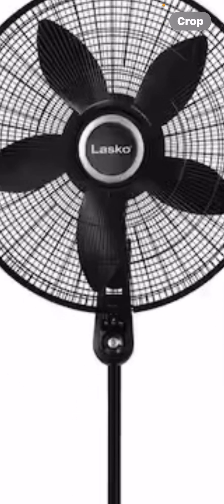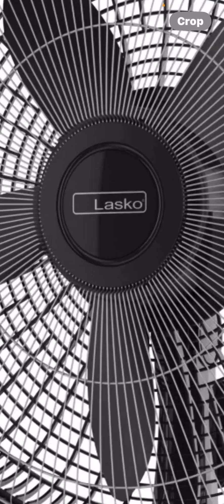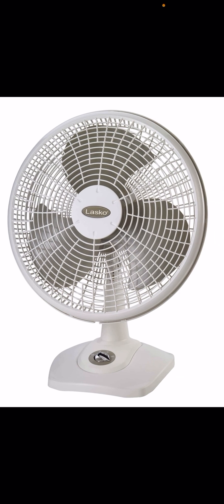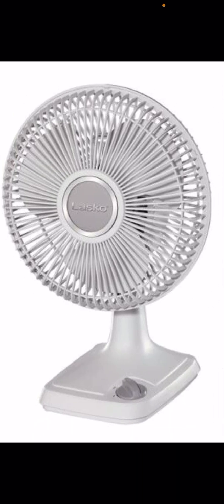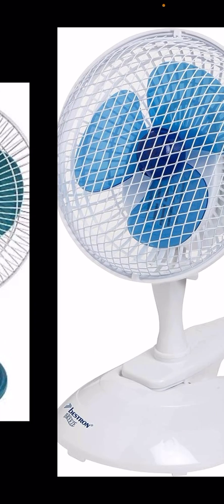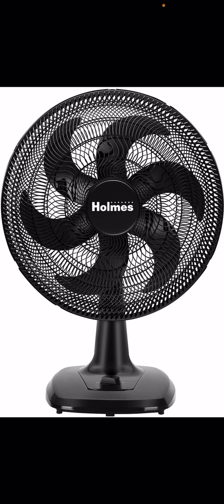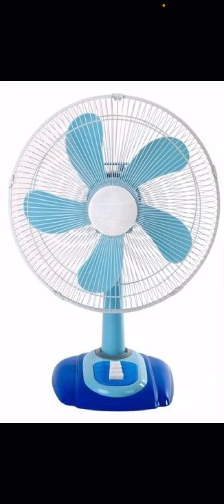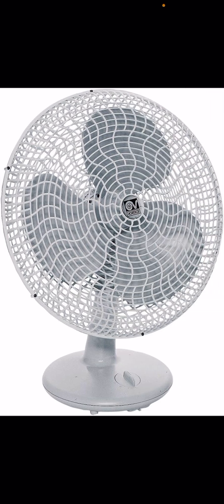Online Fan Collection Voiceover